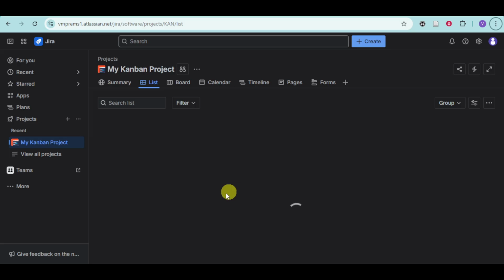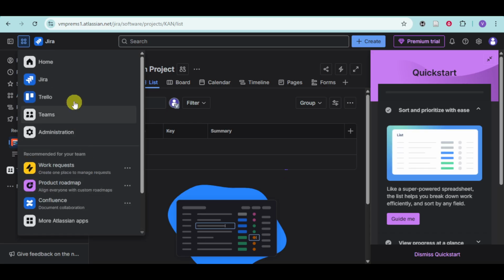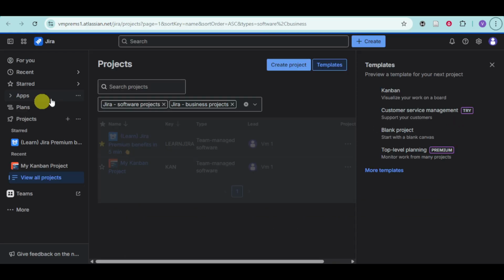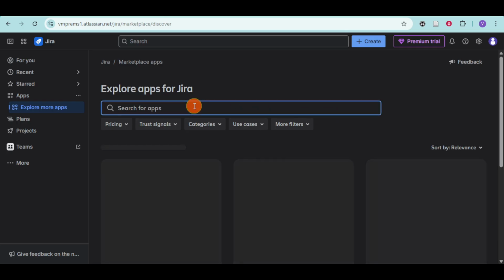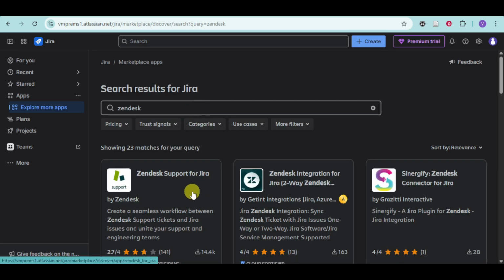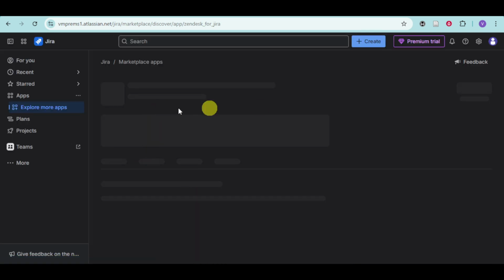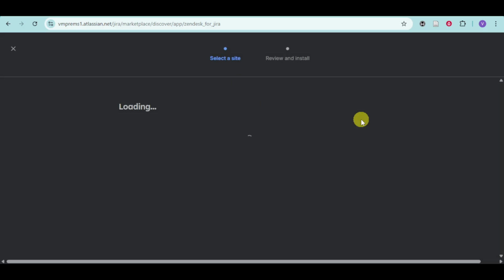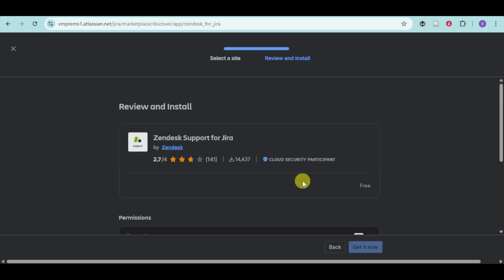How to Connect Zendesk to Jira 2025 | Integrate Zendesk to Jira (Easy Guide)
Need better collaboration between support and development teams? In this tutorial, you’ll learn how to connect Zendesk to Jira step by step. We’ll show you how to set up the integration so support tickets in Zendesk can be linked directly to Jira issues for faster tracking and resolution.

Perfect for businesses that use Zendesk for customer support and Jira for project management, and want a smooth workflow between the two platforms.